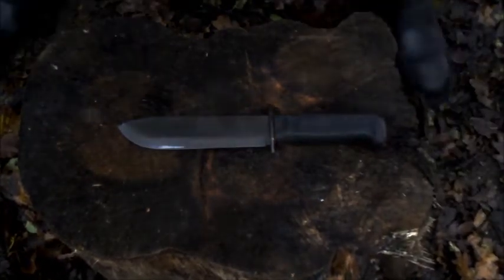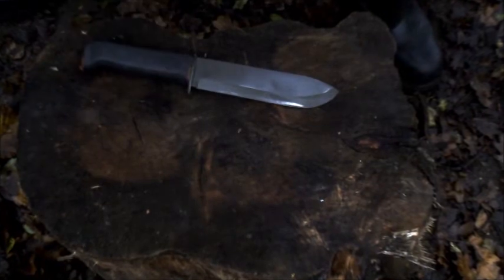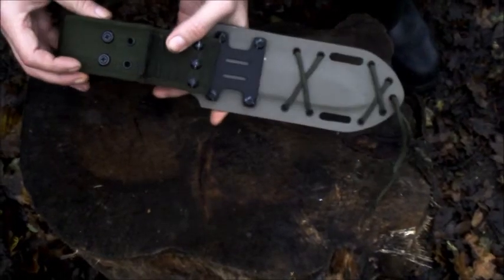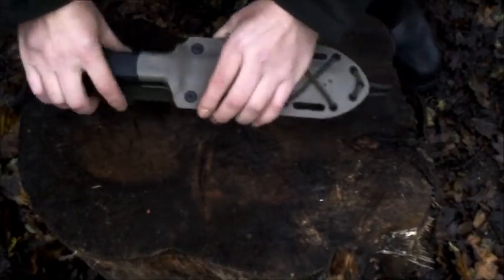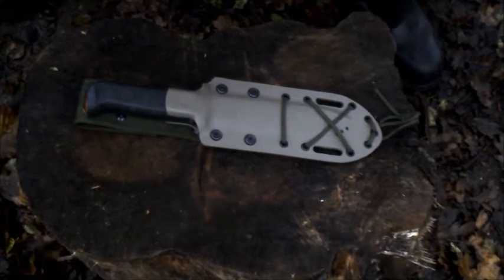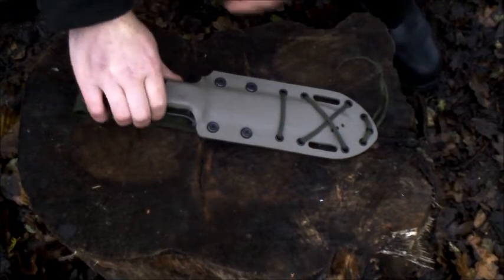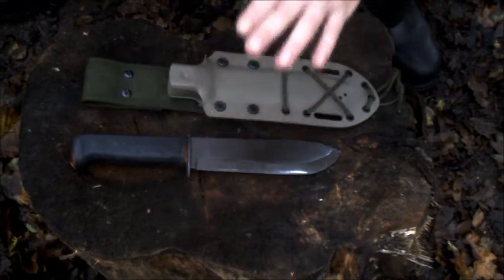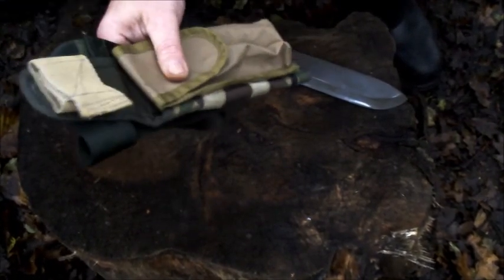MOD survival knife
New tactical robust sheath to bring the Beast into the 21 century.
Thanks Mark Jones.
If you have time please have a peek at dale's new channel